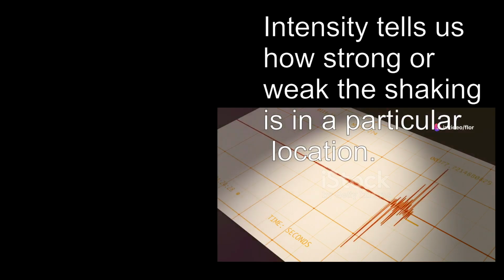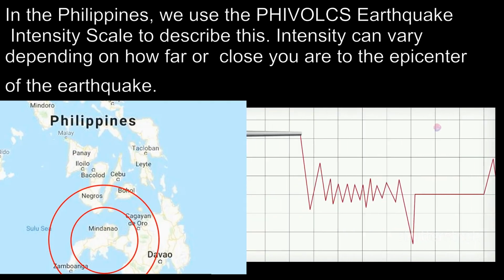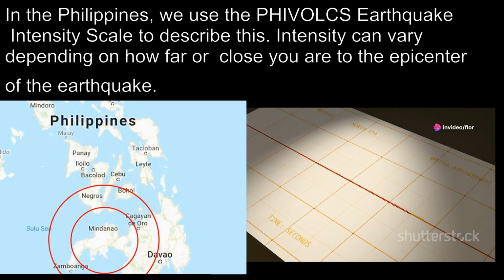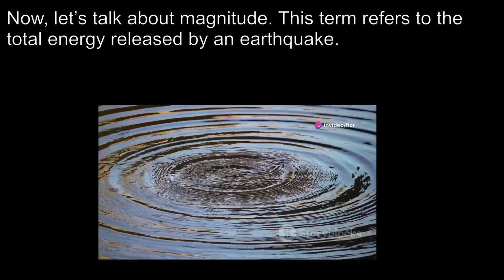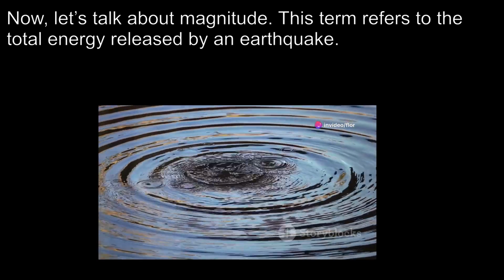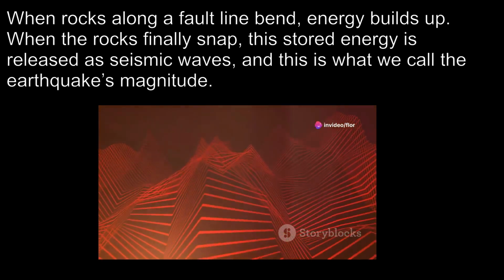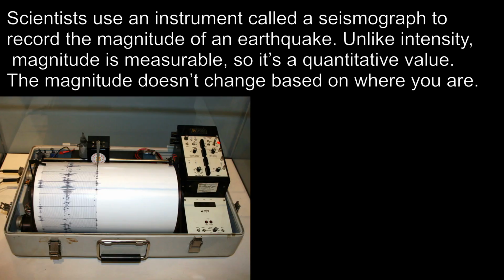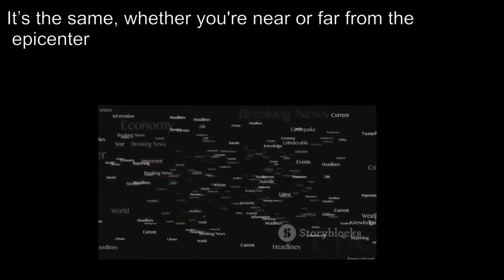Intensity and Magnitude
Grade 8 Science
Earthquake